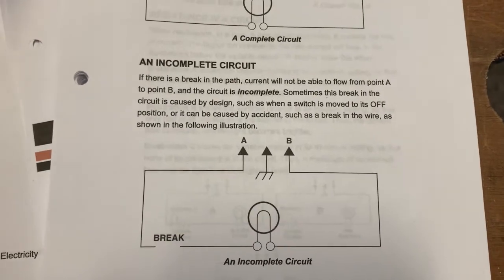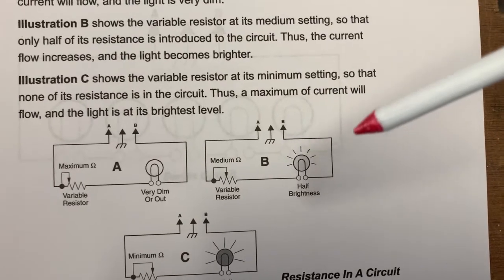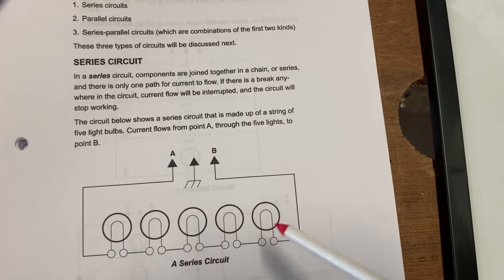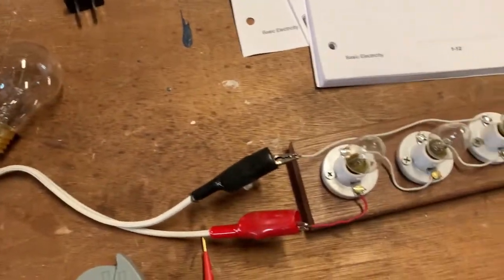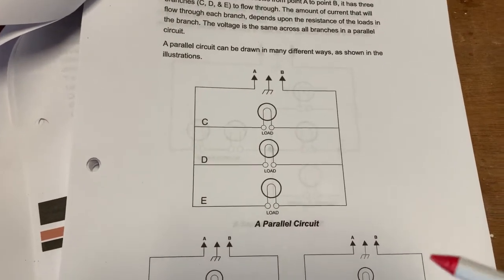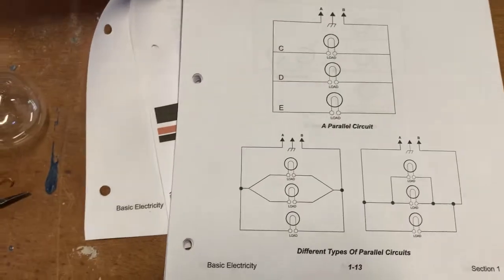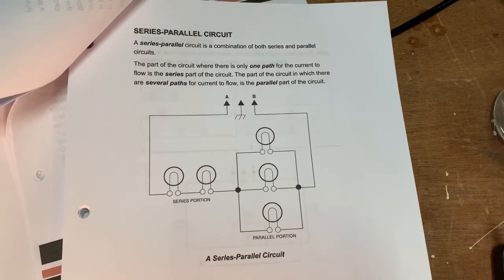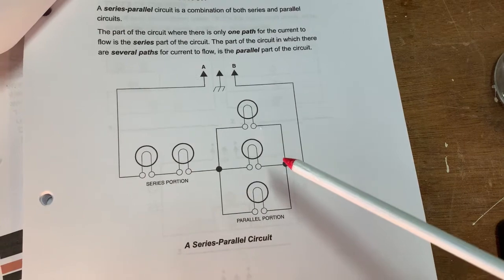Circuits Series & Parallel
Learn about electrical series and parallel circuits, which will help prepare you to understand diagnosing electrical devices, and reading schematic diagrams.